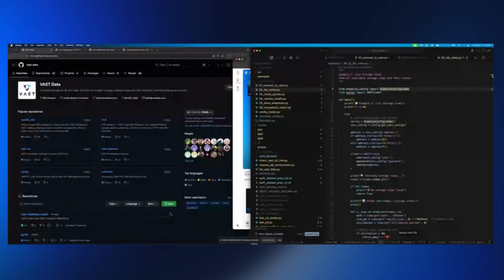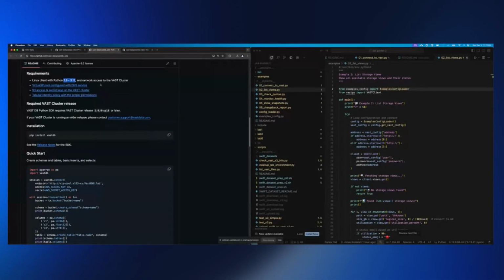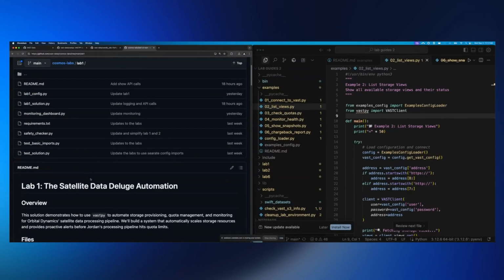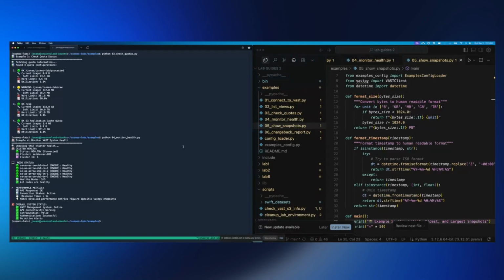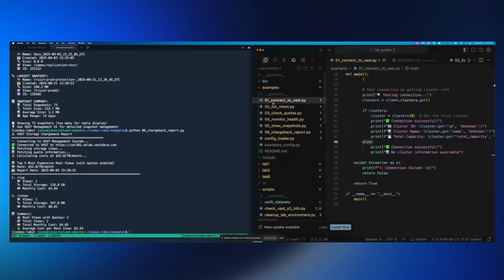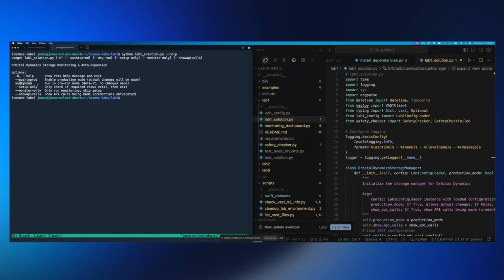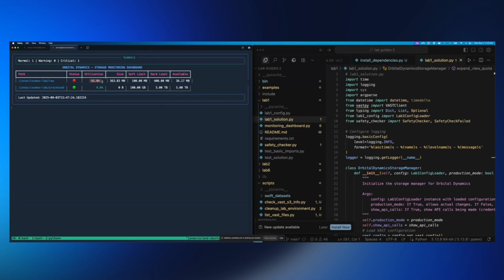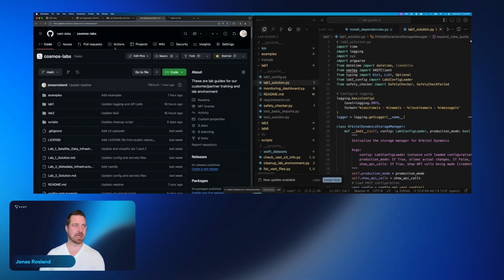Customer Training Webinar: Automating VAST Storage Operations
Join us for an interactive deep-dive into automating VAST storage operations using VAST's powerful open-source Python SDKs. In this hands-on session, you'll learn to build automated solutions for the storage and data management problems that keep sysadmins and developers up at night: scaling storage on demand, organizing massive datasets, orchestrating complex data pipelines, managing data versions, and creating intelligent alerting systems.

Key Topics:
vastpy: Programmatic management of VAST storage systems through the VMS REST API
vastdb_sdk: Schema management, data ingest, and querying with VAST Database & Catalog
Automation Workflows: Building repeatable, scalable solutions for common storage operations

Takeaways:
Automated storage provisioning scripts that monitor utilization and adjust quotas using vastpy
Metadata extraction workflows that transform file collections into queryable datasets with vastdb_sdk
Multi-pipeline orchestration patterns with resource management and failure handling
Programmatic snapshot policies for systematic dataset versioning and recovery
Event-driven alerting systems that notify stakeholders of data processing milestones
Downloadable code examples and hands-on lab exercises